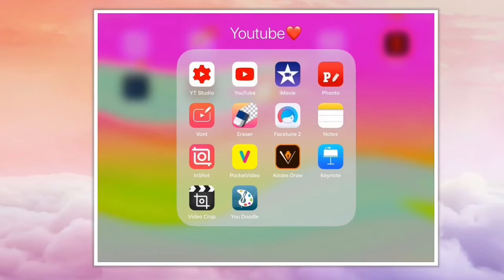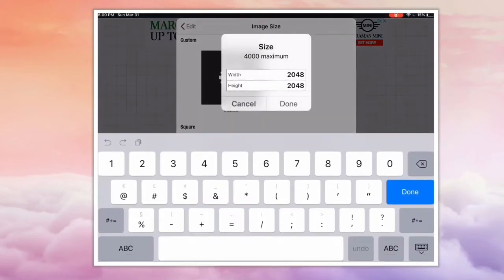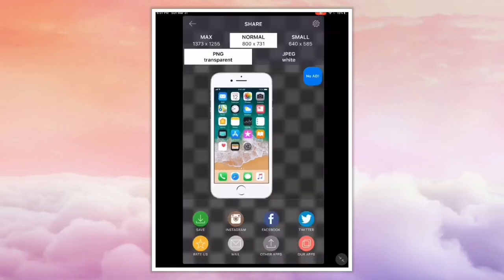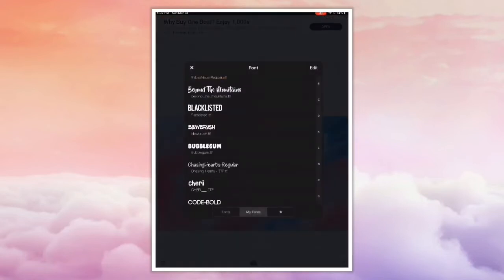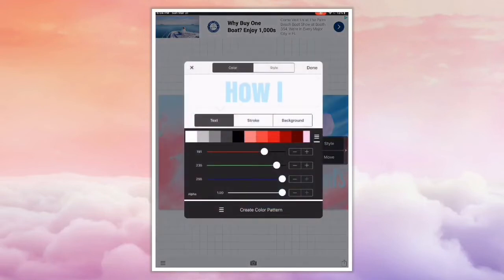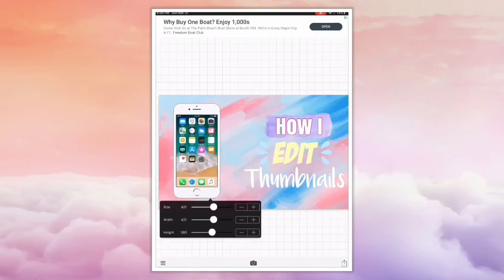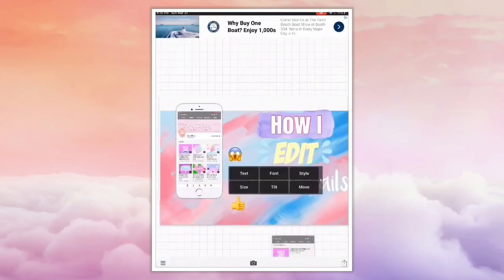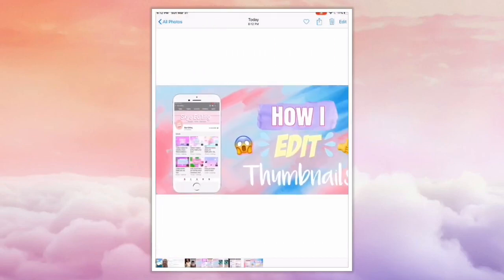HOW I EDIT MY THUMBNAILS! | 2019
Phonto
Eraser
Google
Size💕
1280x720

Hey guys hope you enjoyed today’s video it took me really long to edit so hopefully you guys learned something.

Editing # Thumbnails # 2019